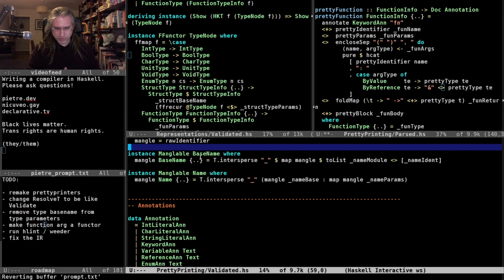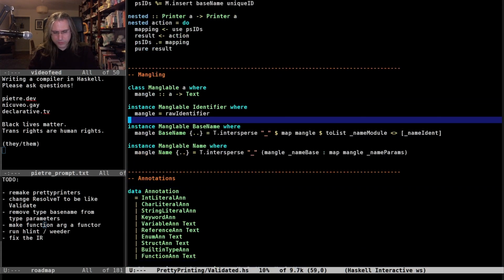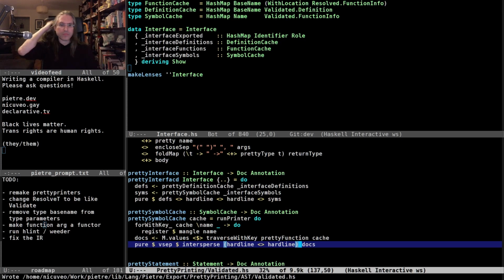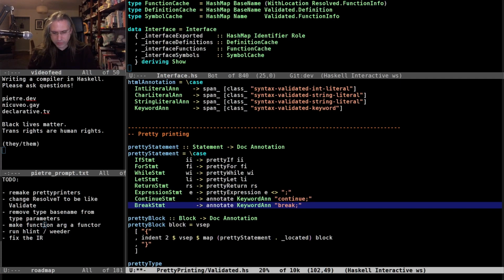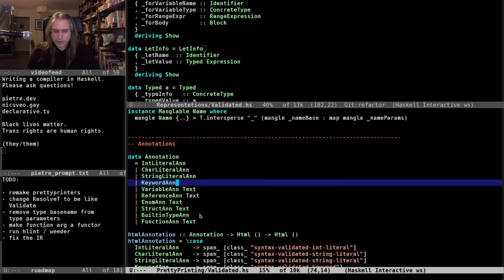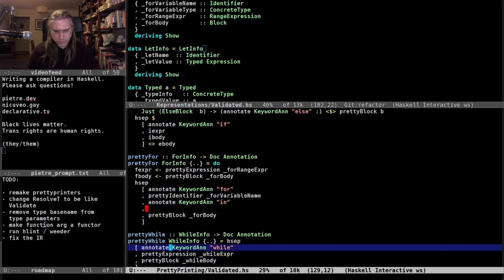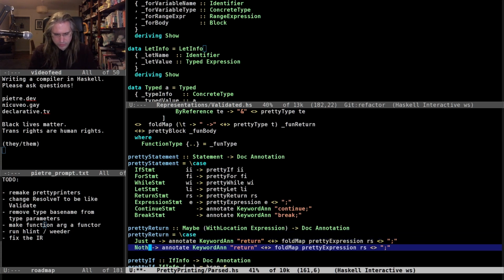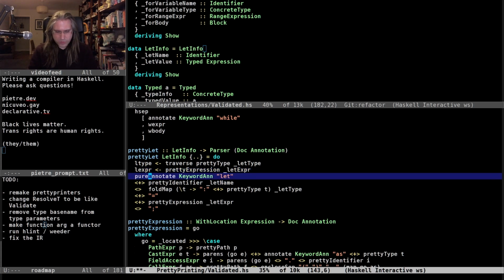Piètre Stream - 2025-12-03